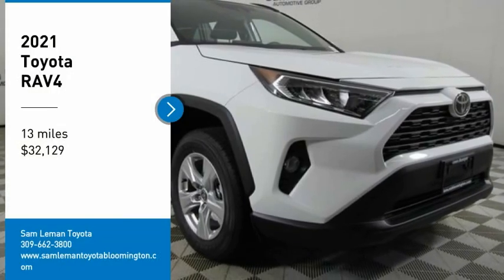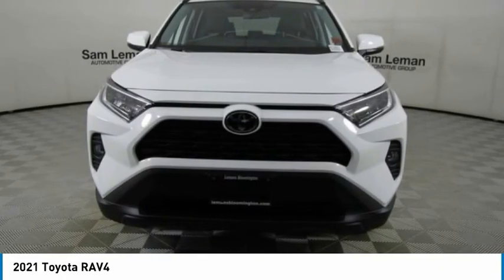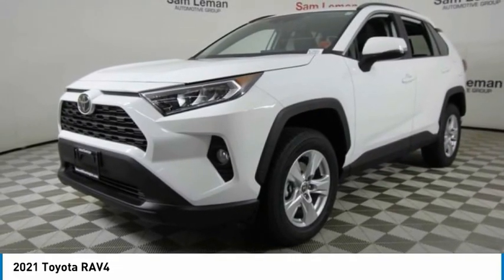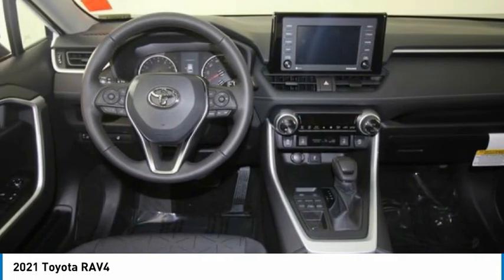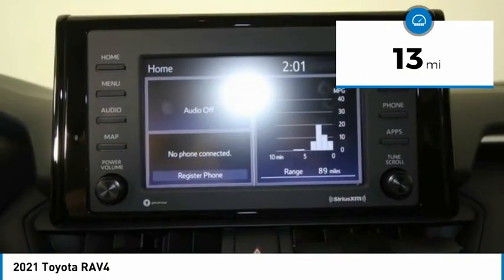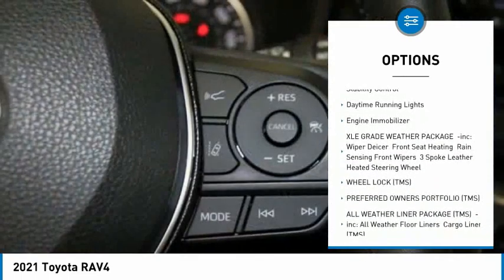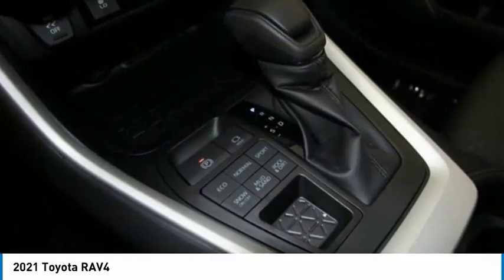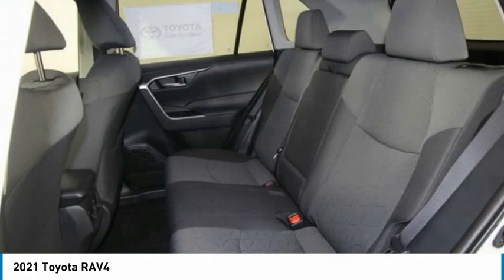2021 Toyota RAV4 NT5661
2021 Toyota RAV4